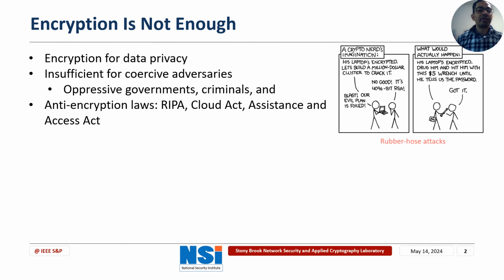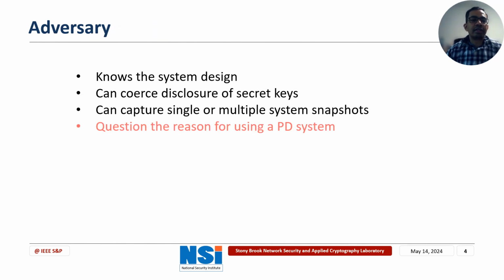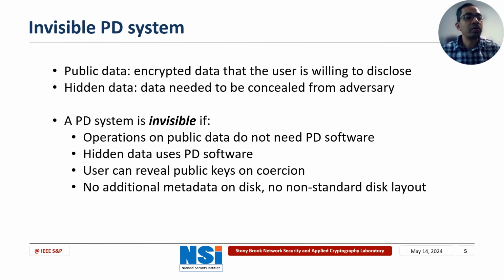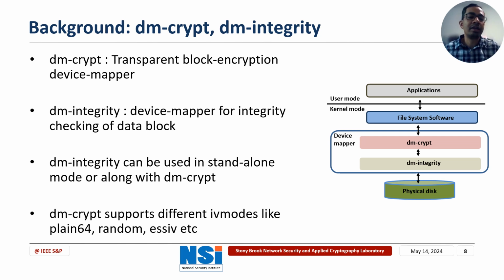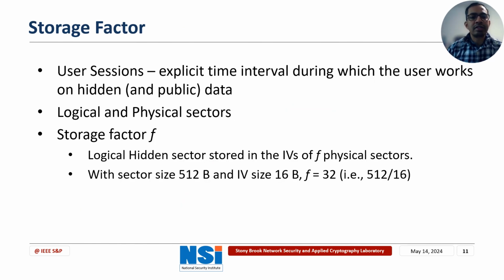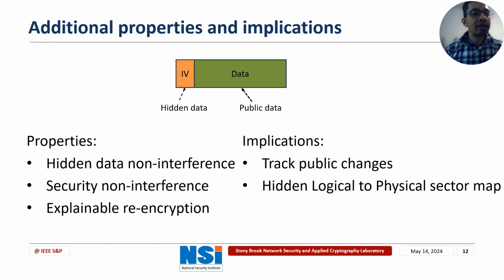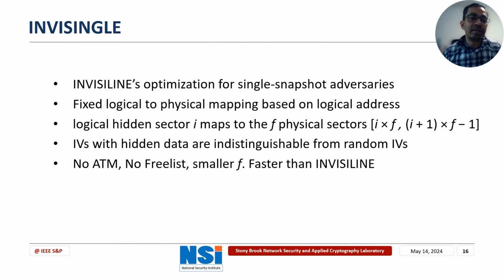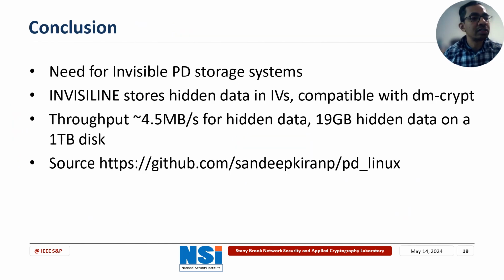33 INVISILINE Invisible Plausibly Deniable Storage Sandeep Kiran Pinjala